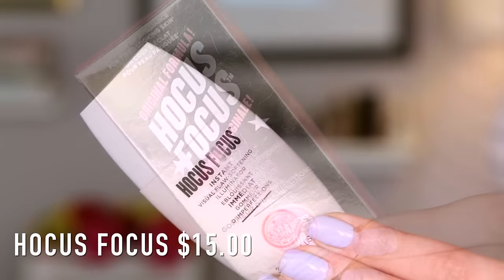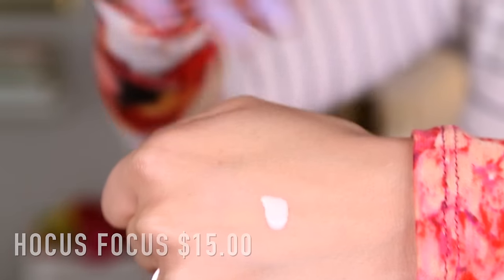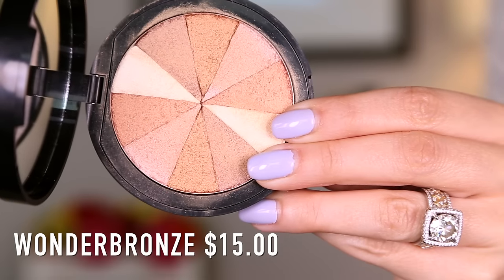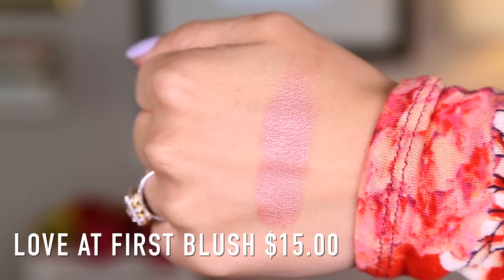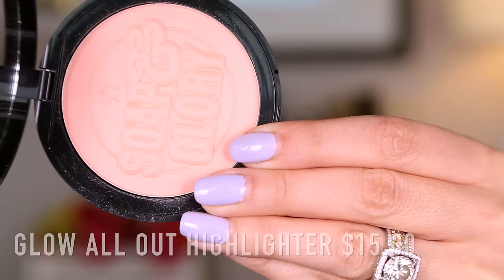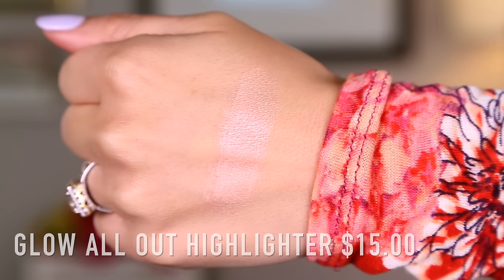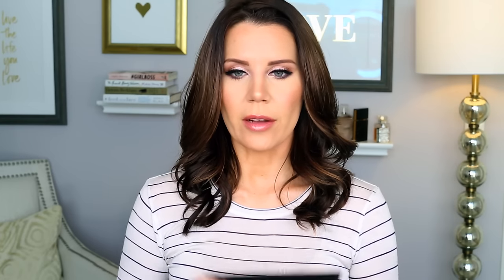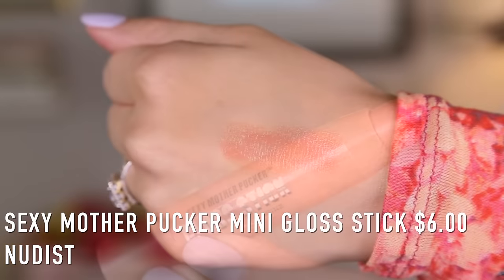SOAP AND GLORY Makeup | Hot or Not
***NOT SPONSORED *** I discovered a fully loaded SOAP & GLORY display at ULTA.  Here's my 100% unbiased Hot or Not thoughts on what you should buy, and where you should save your money.  Please click the 'Like' button below if you enjoy the inserts of me trying on the makeup in this haul.

✔  PRODUCTS MENTIONED ~
Hocus Focus $15.00
One Heck of A Blot Foundation // Cool Sand $19.00
One Heck of A Blot Foundation // Happy Medium $19.00
Glow All Out Highlighter $15.00
Love At First Blush $15.00
Wonderbronze $15.00
Sexy Mother Pucker Plumping Gloss // Coy Toy $14.00
Sexy Mother Pucker Plumping Gloss // ​Pinkwell​
 $14.00
​Sexy Mother Pucker Mini Gloss Stick // Nudist $6.00 ​
​Perfect Ten Shadow Palette $20.00

*if you are in the UK
Supercat Liner is great so is Smoulder Kohl ​

1905 Wilcox Ave.

I'm thrilled to partner with Amazon's Style Code Live, be sure to check out the show and watch my Hot Product of the Week segments.